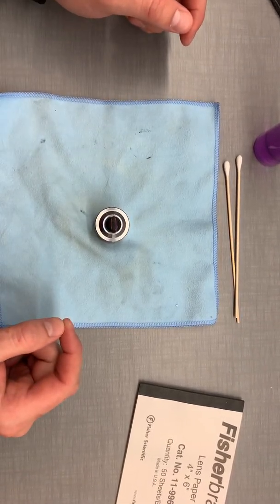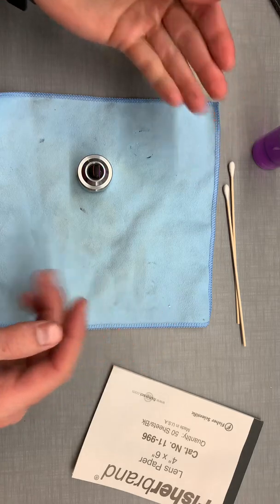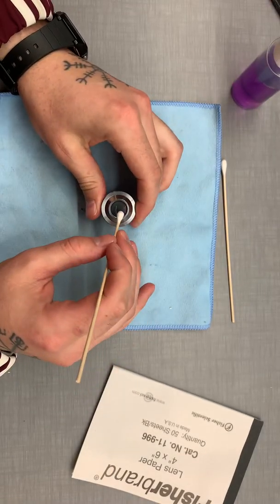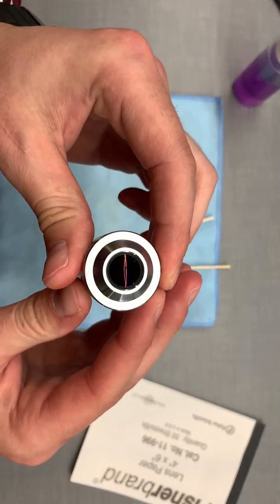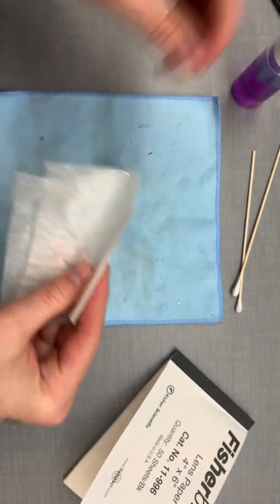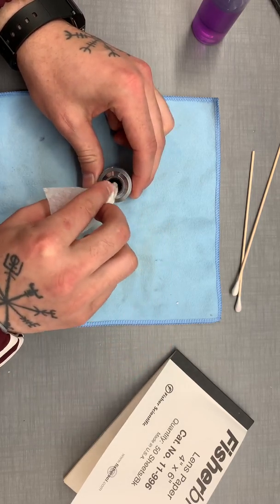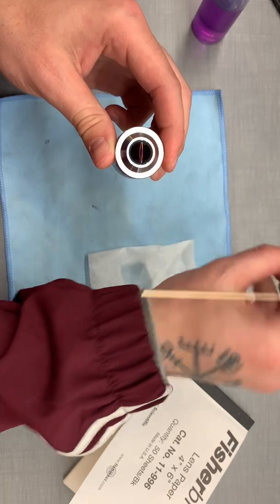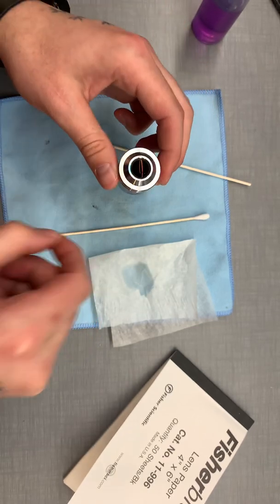"Qtip or lens paper"? When cleaning an objective or eye piece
Here is a short video on how I like to clean eye pieces and objectives or any other optic related surfaces.

Just to note I also use ammonia free glass cleaner***

We will keep trying to provide helpful videos for all of you in these hard times.

STAY SAFE!